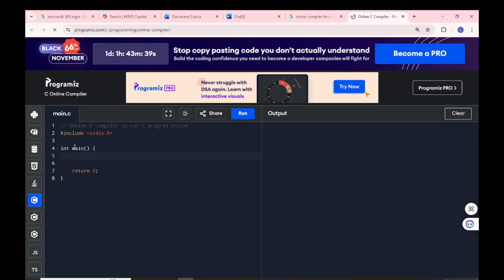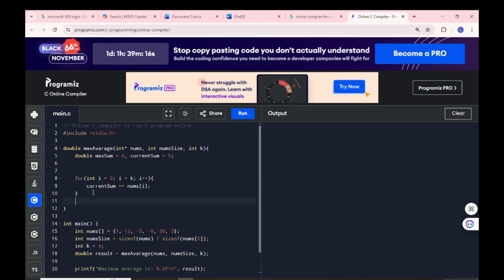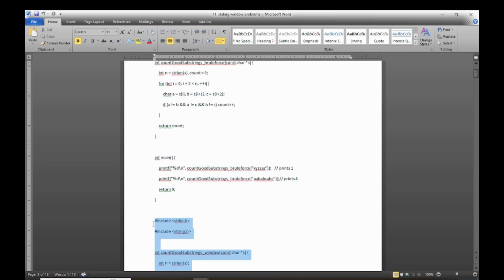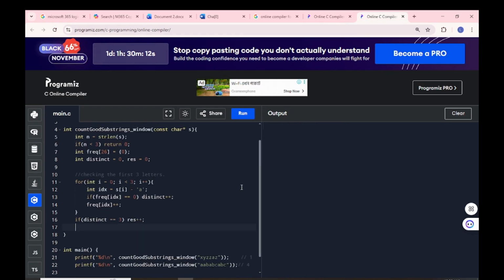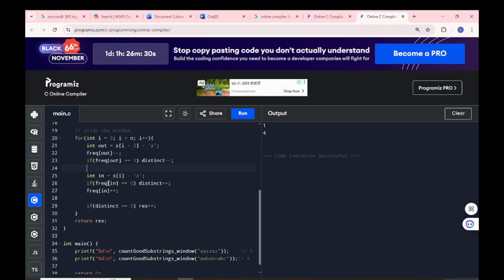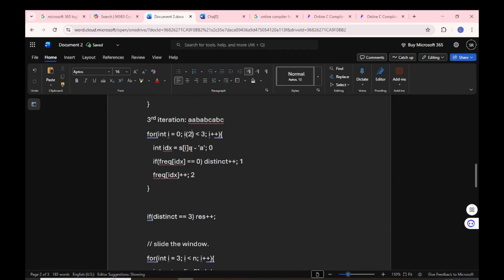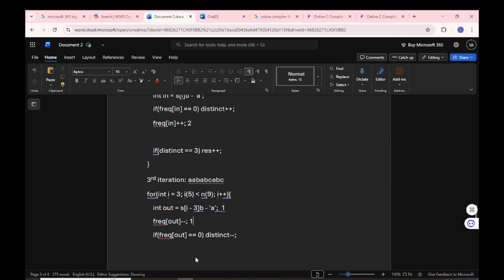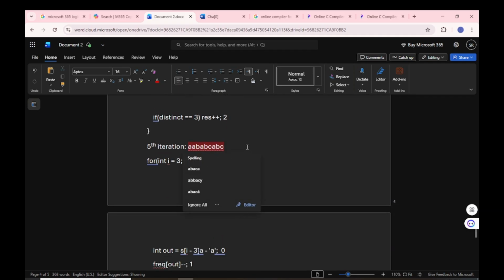6. minAverage subarray and three character substring